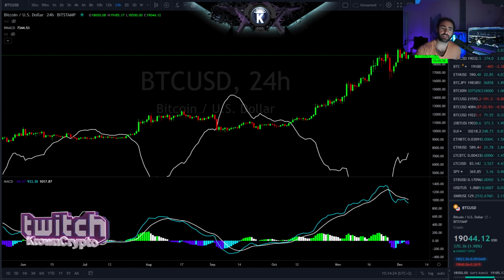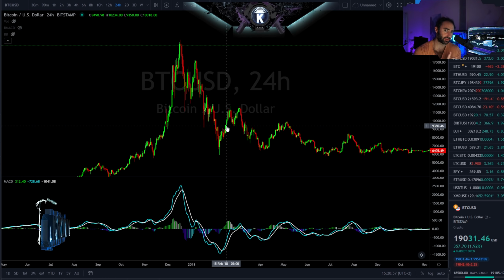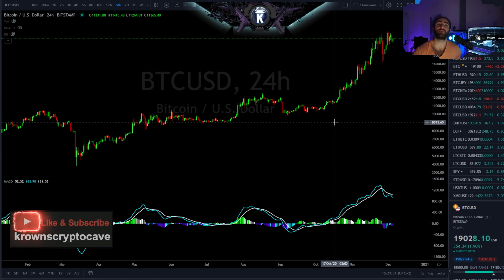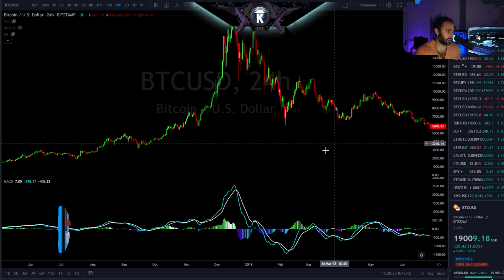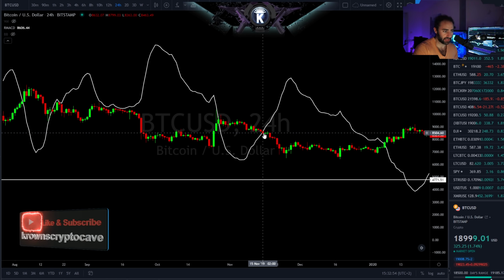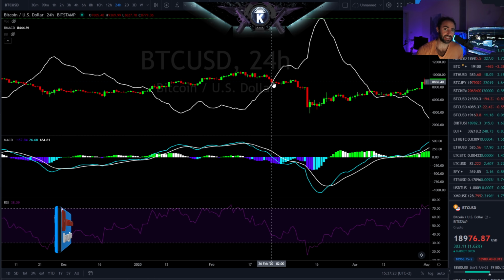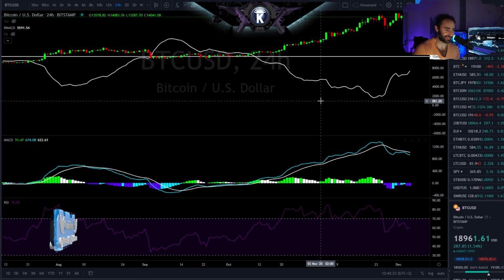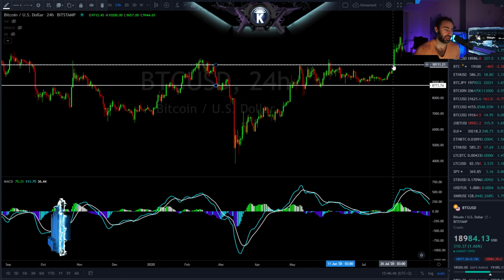Master MACD & Reverse MACD Strategy System For Trading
Everyone treats the MACD crossover like a green light — and gets chopped to pieces. In a range, MACD crosses back and forth constantly, and almost all of those signals are noise. MACD is a momentum tool, not a magic buy/sell button. Here's what everyone gets wrong and how to actually use it. From a Former NYSE ARCA Market Maker.

00:00 Introduction to MACD & Trading Reality
01:00 Understanding Traditional MACD Settings
03:00 Limitations of Standard MACD Use
04:01 Developing a More Effective Strategy
05:02 Identifying MACD Entry & Exit Points
09:01 Leveraging MACD Divergences for Signals
14:01 Trading MACD at Market Extremes
17:00 Introducing the Reverse MACD Zero-Read Line
19:00 Practical Application of Reverse MACD for Entries
21:00 Comparing Reverse MACD to Traditional MACD
22:01 Advanced Divergence Analysis with Reverse MACD
26:01 Understanding Aggressive MACD Moves
32:01 Confirming Breakouts with MACD & Horizontals